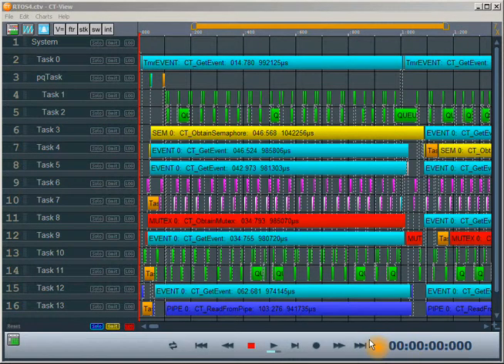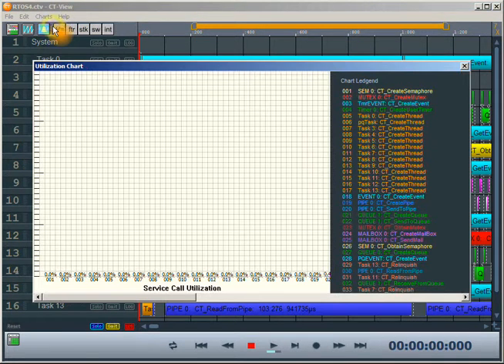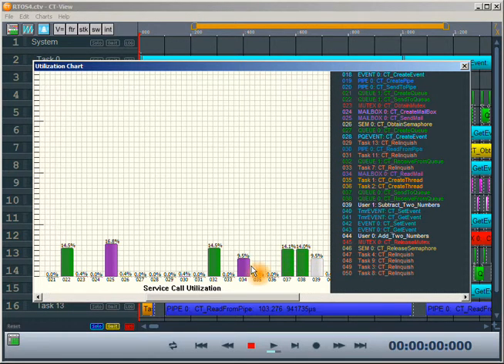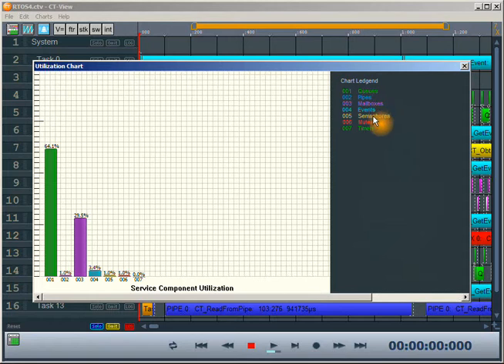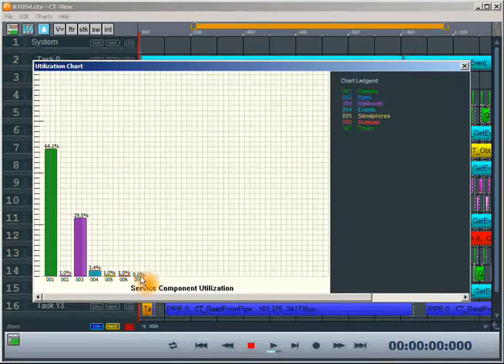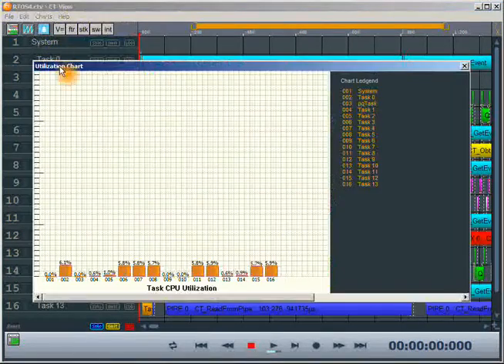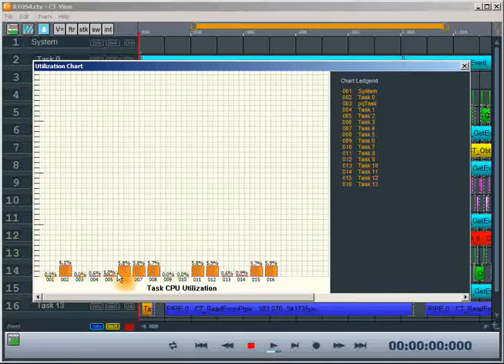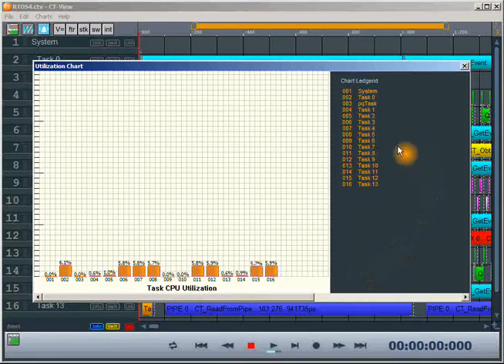RTOS Software Trace Tutorial - Session 7 CT-View Charts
CT-View offers a unique way to observe the behavior and performance of an application running on an embedded platform. It works in conjunction with your debugger and any Kernel Awareness Tools you may have, or stand alone, without a debugger, Kernel Awareness, or hardware present in some cases.

Capturing System calls, hitting breakpoints, or single stepping through an application - CT-View allows you to highlight and view information such as when a service call occurred, how long it took to execute, and the number of times each service was called, and provides the developer with a visual perspective and context about the system as it executes.

Simple, visual feedback leads to faster editing and fine tuning, which ultimately produces efficient and predictable results. Try CT-View today!